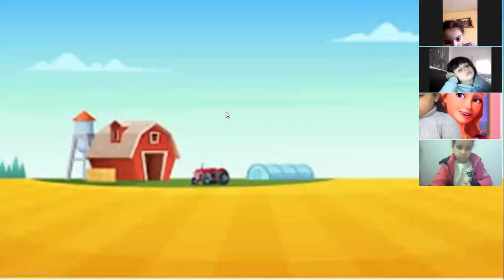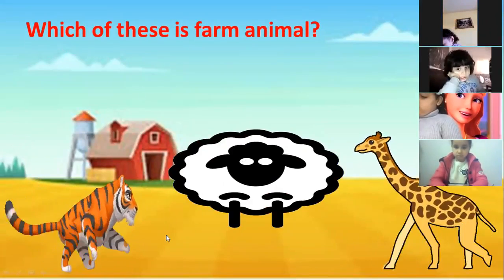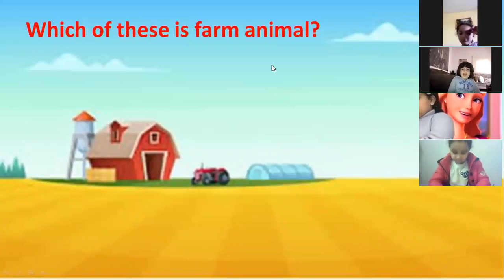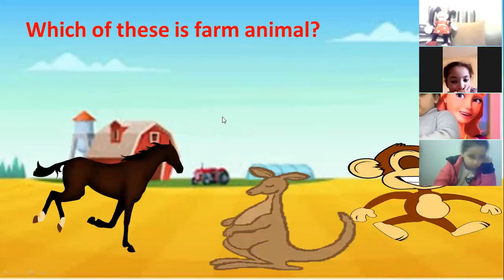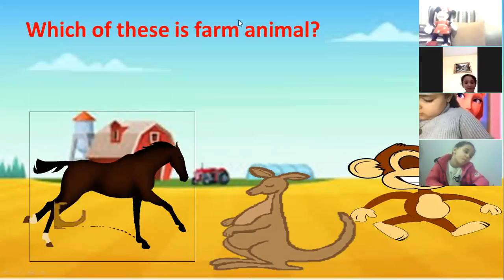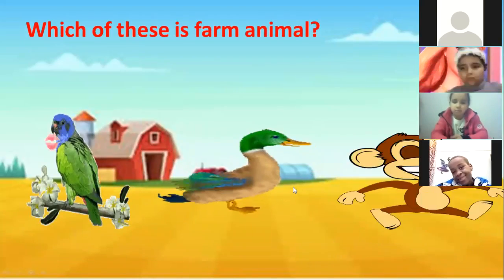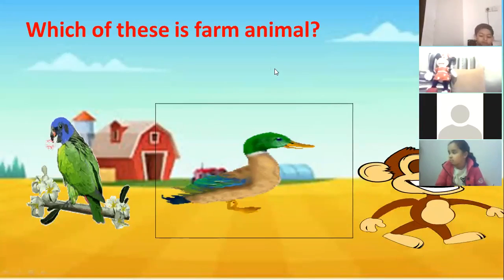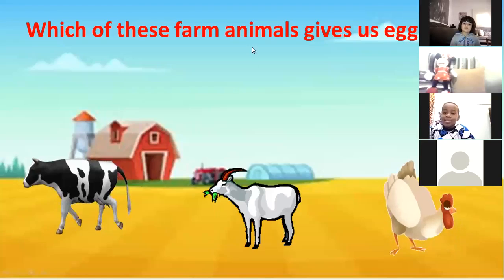Reema_International_School Farm animals 🐏🐂🐫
Farm animals 🐏🐂🐫🐂🦙🐏🐂🐫🐪
🐄KG3A 🐄
T.Hagar 🐫🐪